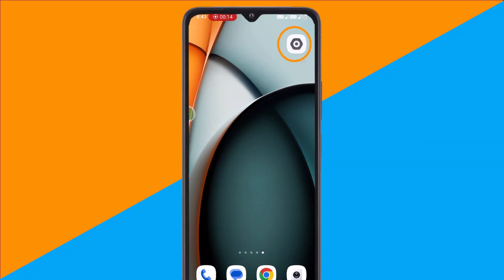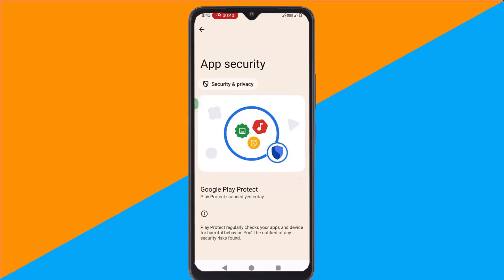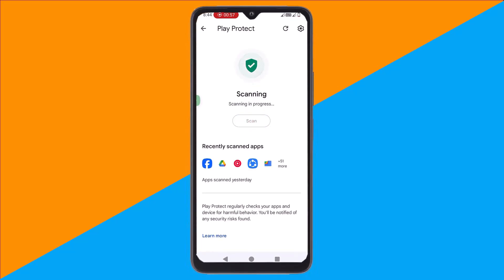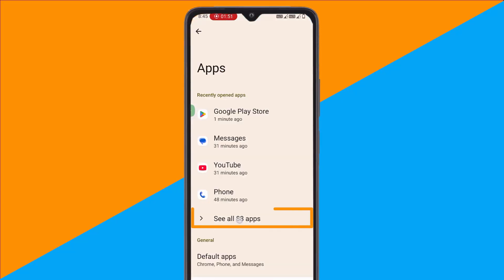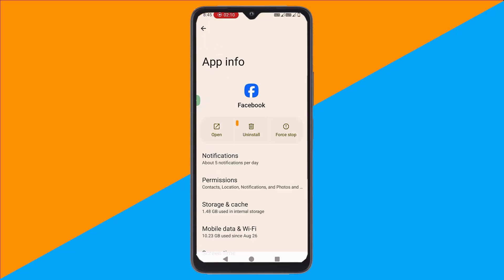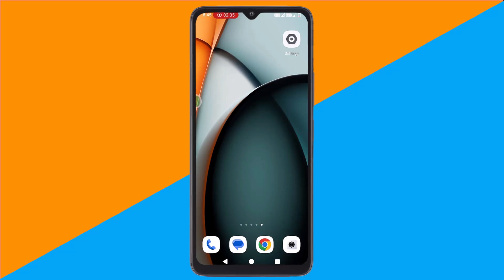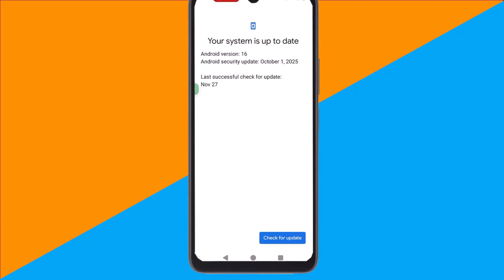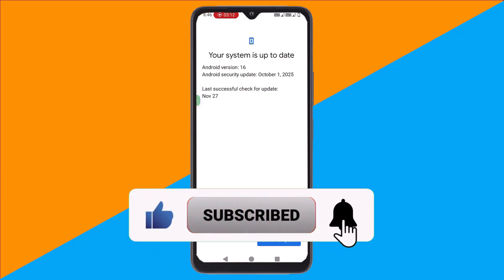How To Check If Your Android Phone Has Malware (Quick Guide!)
Is your Android phone acting slow, overheating, or showing weird pop-ups? 😬📱
In this tutorial, I’ll show you how to check if your Android device has malware and the best ways to remove it safely.

You’ll learn how to use built-in Android tools, Google Play Protect, and simple checks that reveal hidden malicious apps.

✅ What You’ll Learn:

Common signs your phone might be infected

How to scan your device with Google Play Protect

How to find suspicious apps and permissions

How to remove malware safely

Bonus: How to keep your phone secure in the future

💡 Fast | Safe | No paid apps needed | Works on all Android phones